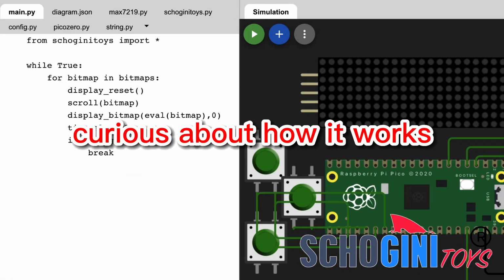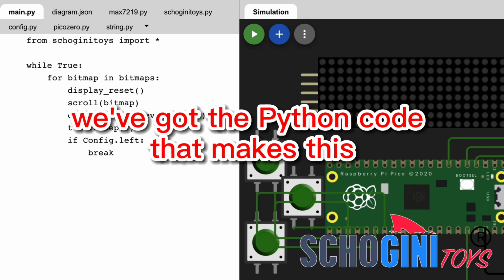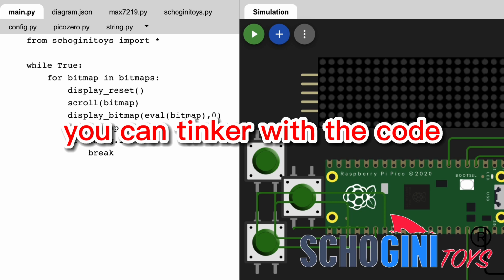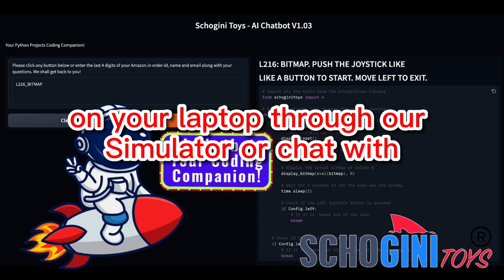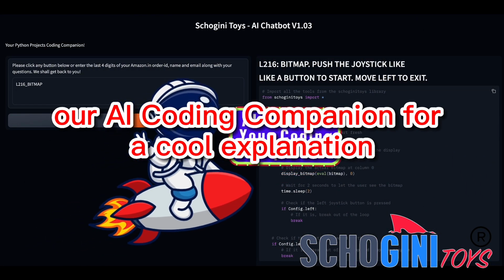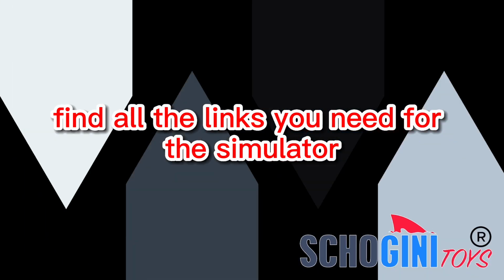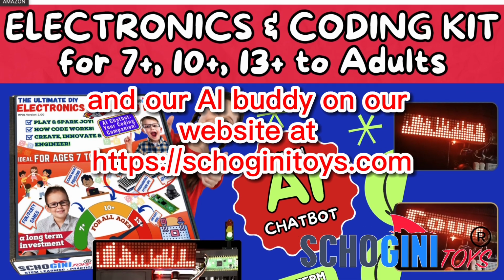L216 😎🎮 Emoji Magic on Display! Code with Schogini Toys | Menu L216 🚀 ST-IA-EL-CO-P01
🌟 Get ready to code and show off your emoji flair with Schogini Toys! Join us as we navigate to Menu L216 and bring emojis to life on our matrix display. 🎉

👉 If you need a little guidance on getting there, our 'Menu Navigation' video is your trusty compass!

🚀 Can't wait to see those emojis dance? Press left on the joystick during the help message to dive straight into the action.

🎮 Ready to start the show? Press the joystick and watch as your favorite emojis pop up on the screen. When it's time to wrap up, a simple nudge to the left stops everything.

💡 Wondering how it's all done? We reveal the Python code behind the emoji extravaganza.

💻 Take the driver's seat and experiment with the code in our simulator, or have a chat with our AI Coding Companion for insights into the magic.

🔗 All the tools and tutorials you need are just a click away Let's ignite your coding journey and make it unforgettable!

🌟 About Schogini Toys:
At Schogini Toys, we believe in learning by doing. Our DIY kits and tutorials are crafted to spark creativity and teach valuable skills in coding and electronics. Whether you're a beginner or an aspiring tech guru, our projects are designed to provide a fun and educational experience.

🤖 AI Chatbot Support:
Got stuck? Our AI Chatbot is ready to help you troubleshoot and learn. It's like having a coding buddy by your side!

Remember, young coders, with Schogini Toys, you're not just playing; you're creating the future!

🚀 Welcome to SchoginiToys – Your One-Stop Learning Hub! 🎉